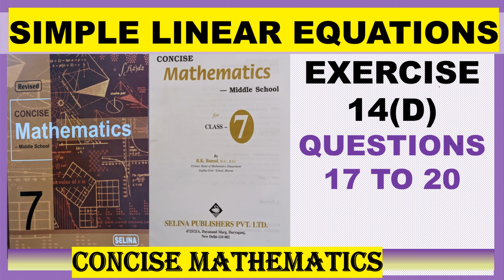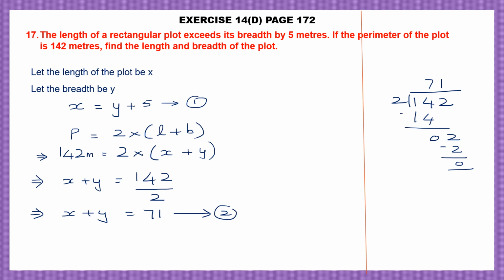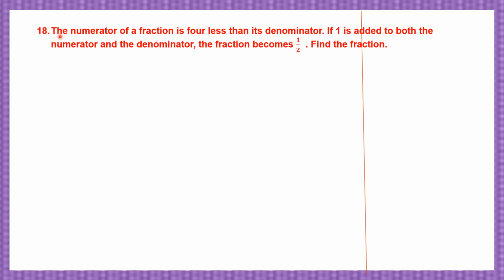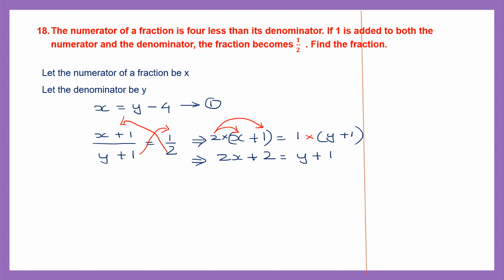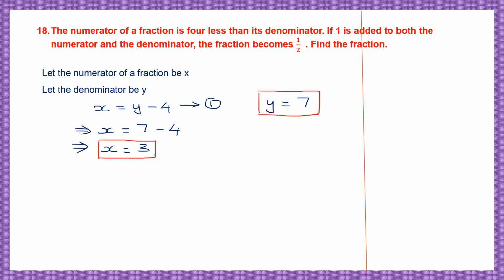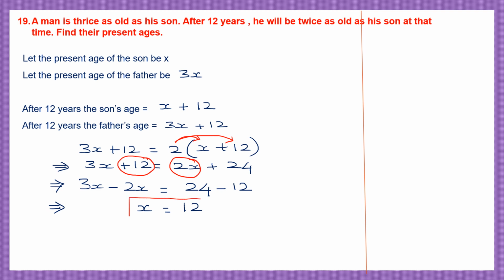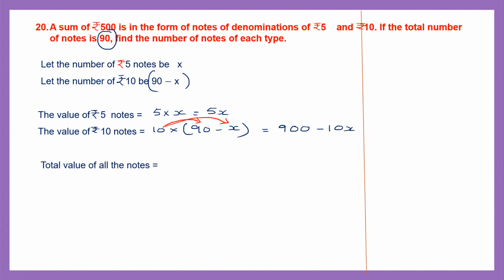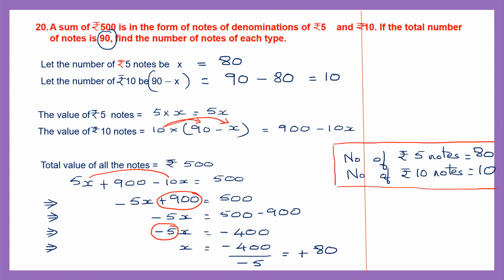SIMPLE LINEAR EQUATIONS EXERCISE 14(D) QUESTIONS 17 TO 20.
Hi everyone.  In today's video we will be working out  SIMPLE LINEAR EQUATIONS EXERCISE 14(D) QUESTIONS 17 TO 20

WORD PROBLEMS
SOLVING EQUATIONS.
TRANSPOSING METHOD.